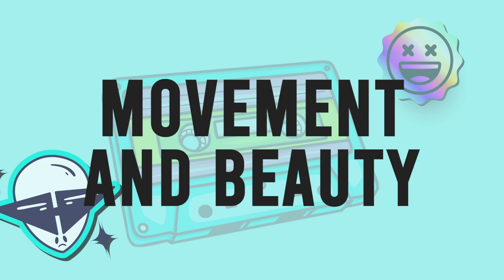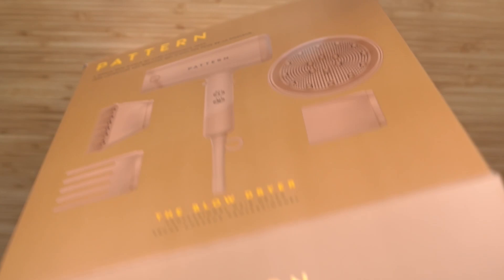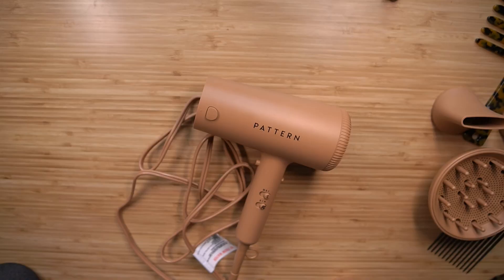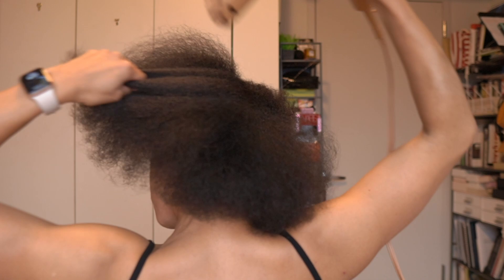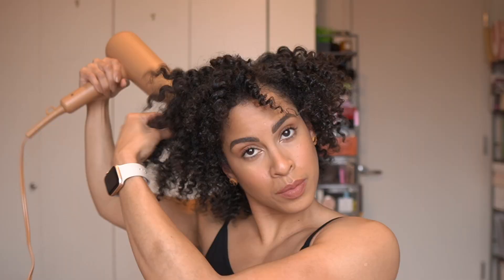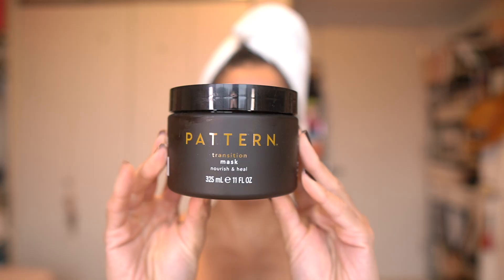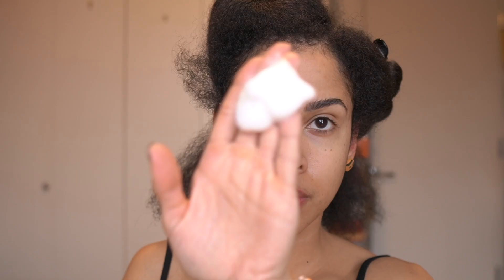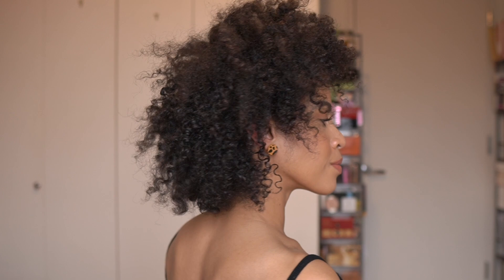PATTERN BEAUTY // The Hair Dryer | Alicia Archer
Hi Frenzzz!

A huge thank you to Pattern Beauty for sponsoring this video, sending the dryer, and allowing me to share its magic. I have a new surge of styling now, and  can’t wait to explore more!

Curl Mousse

➡️ Member Only Vidgeos

➡️ Online Coaching

➡️ TIMESTAMPS
0:00 Hi, frenzzz!
1:08 My history with heat
1:54 The inspo behind Pattern's Hair Dryer
3:40 Patterm Dryer Details
5:30 Dryer attatchments
8:14 Demo Start
11:56 Final Look

➡️ NAILS
Chanel Nail Polish
Left Hand: “Infinite 959"
Right Hand: “Originel 951"

➡️ EARRINGS
Peachy Sundaze

KINKYSWEAT
➡️ LOGO?

➡️ SKIN TYPE!?